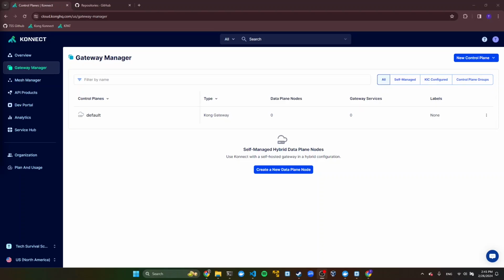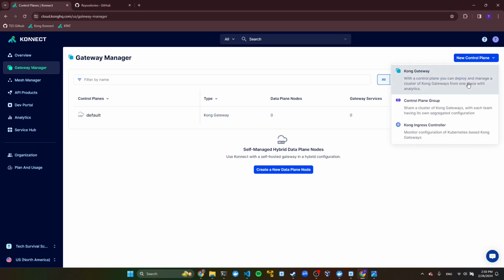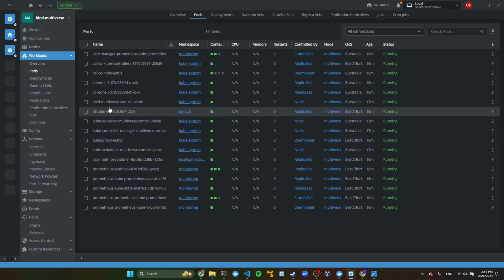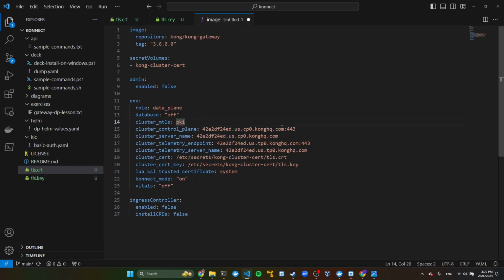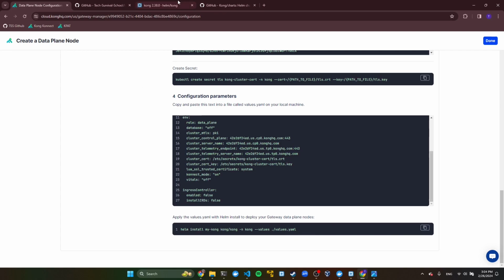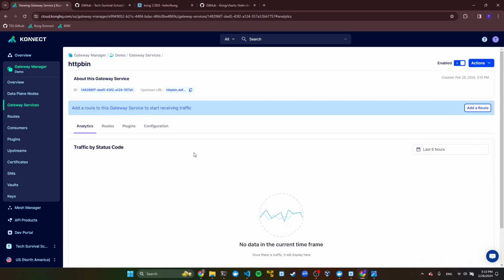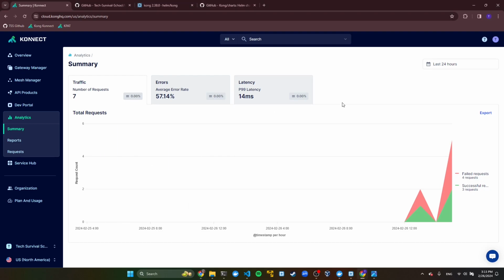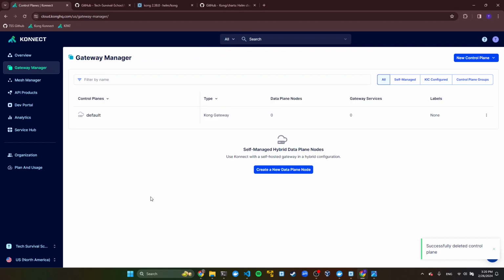TSS: Konnect Gateway Dataplane on KinD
In this video we demonstrate how to deploy a konnect gateway dataplane on to a kubernetes cluster - kind in this case.